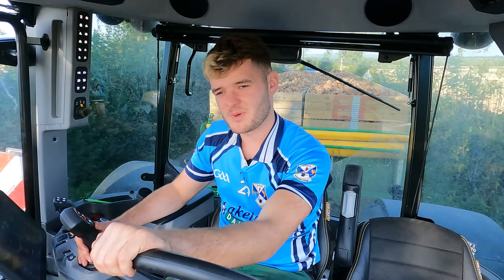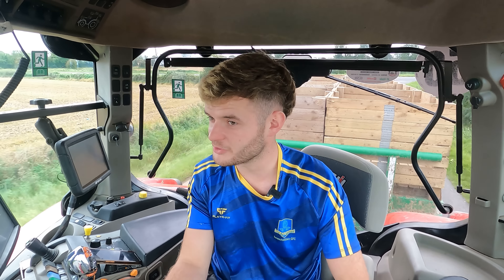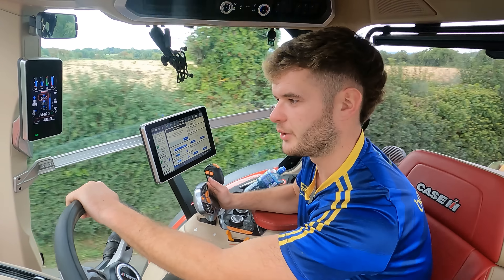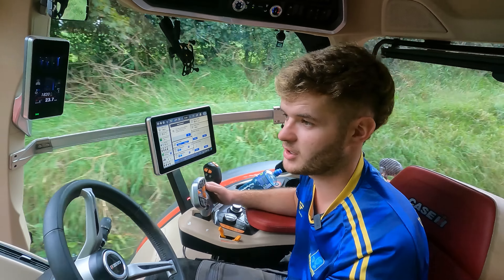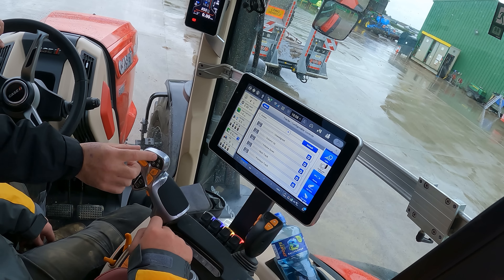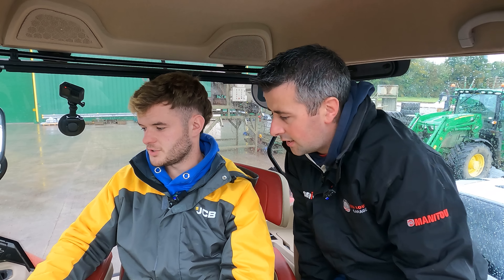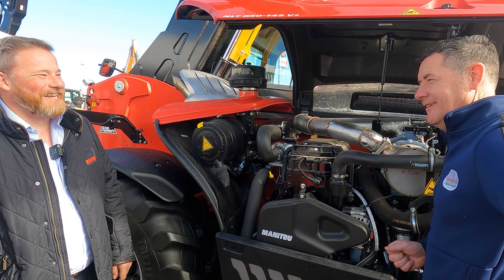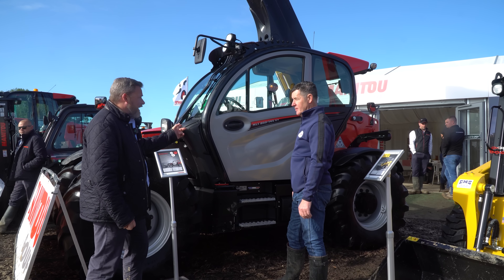PLOUGHING SPECIAL: BIG WEEK ON THE FARM EPISODE 13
The lads have a new toy on the farm this week. The Case Puma 260! Kevin Shannon talks us through all the extras and takes great pleasure in going through it from head to toe! There is no stopping him when he gets going .especially when he is talking about Case tractors :)

Paul, Cathal and the ladies head off to Ratheniska to catch the last day of the Ploughing. Paul meets Anthony who shows us the great features of the new Manitou LT 850-145.